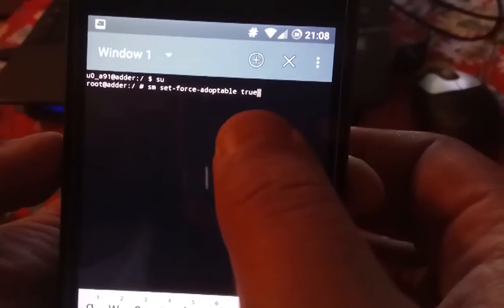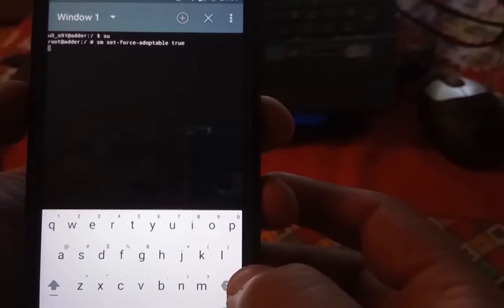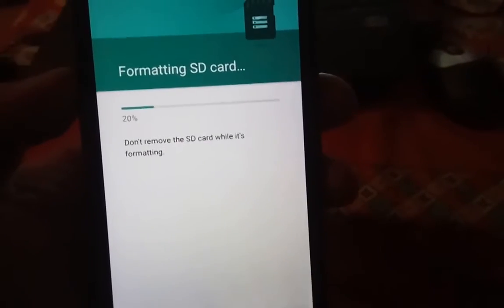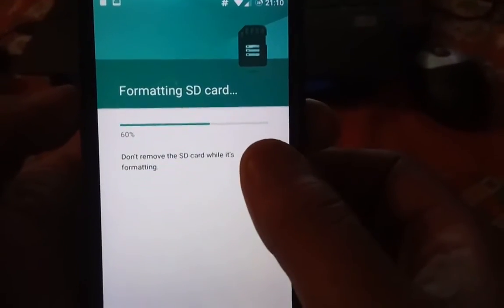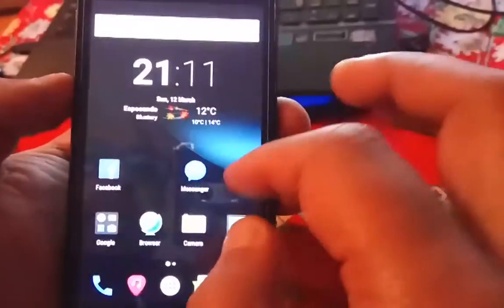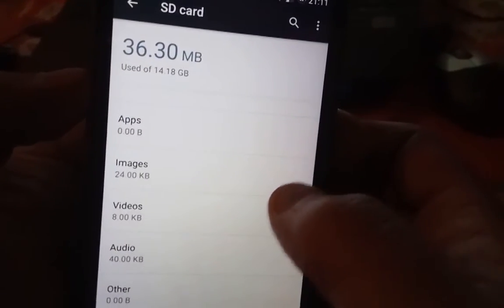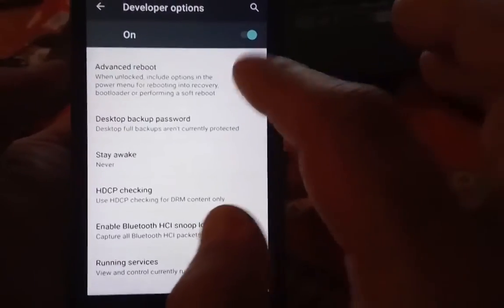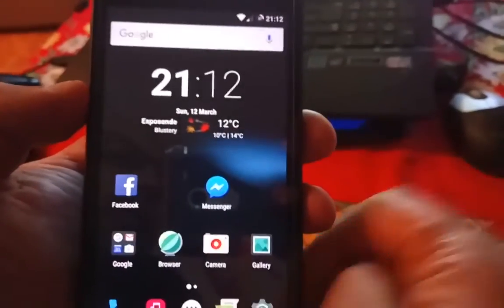increase internal storage on CM13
HOW TO REVERT:

see 1:25 and instead of using as internal storage choose use as portable storage..dont forget that every time you do that you will lose all information on your microSD..so backup first.